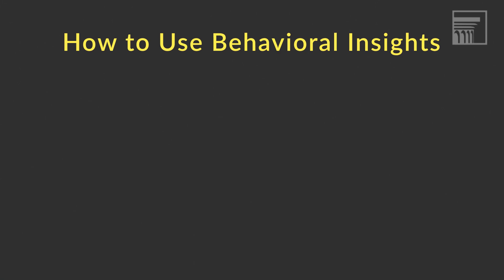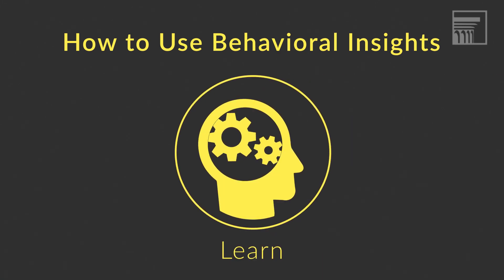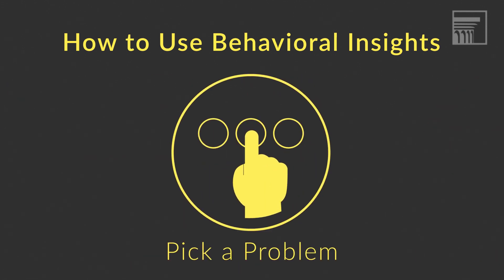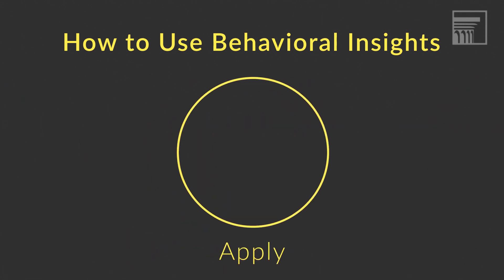How Can Behavioral Insights Improve Public Services and Policies?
Behavioral insights draw on psychology, cognitive science, social science, and research to understand how people make decisions. In this video, AIR Principal Researcher Samia Amin explains why the use of behavioral insights has become increasingly important in the public sector.